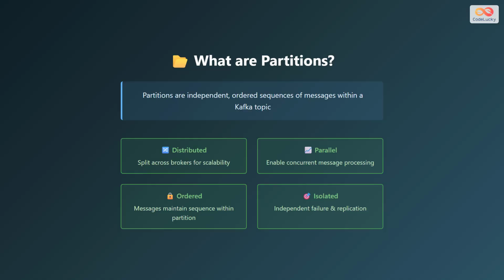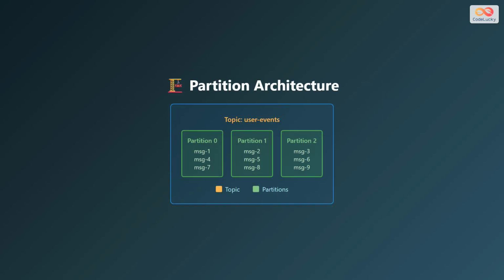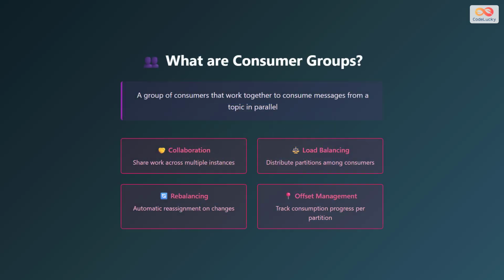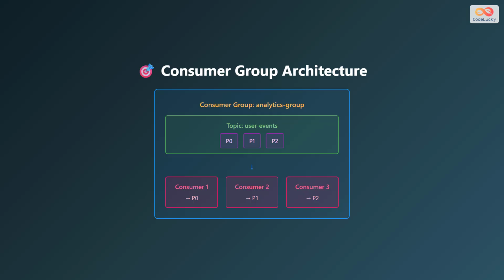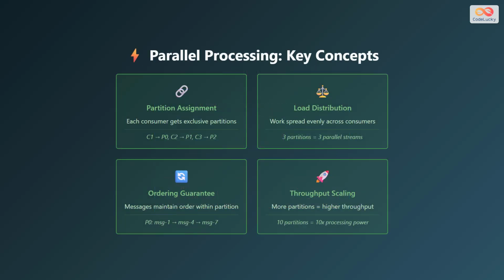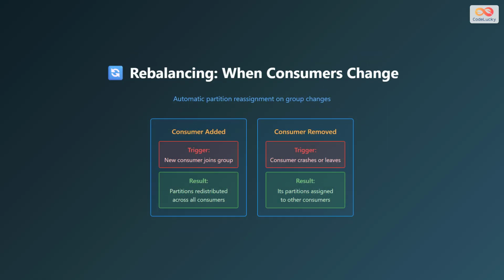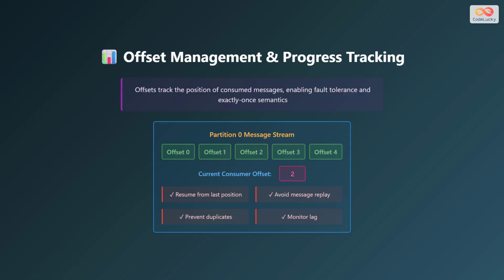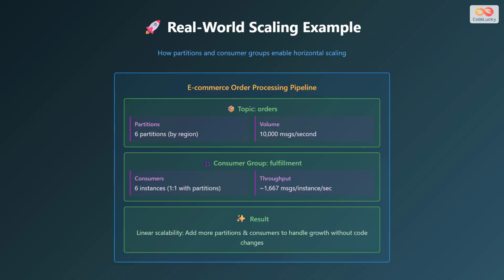Kafka Partitions & Consumer Groups Explained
🚀 Master Kafka's parallel processing power!

Learn how Partitions and Consumer Groups enable horizontal scaling in distributed streaming. Discover how partitions distribute messages across brokers for fault tolerance and order guarantees. Understand consumer groups that automatically balance load across multiple instances with rebalancing and offset management.

🔥 Perfect for beginners building scalable data pipelines! See real-world e-commerce examples processing 10,000+ messages/second.

Chapters:
00:00 - Kafka Partitions & Consumer Groups
00:23 - What are Partitions?
00:59 - Partition Architecture
01:36 - What are Consumer Groups?
02:17 - Consumer Group Architecture
03:01 - Parallel Processing: Key Concepts
03:51 - Rebalancing: When Consumers Change
04:32 - Offset Management & Progress Tracking
05:18 - Real-World Scaling Example
06:05 - Outro